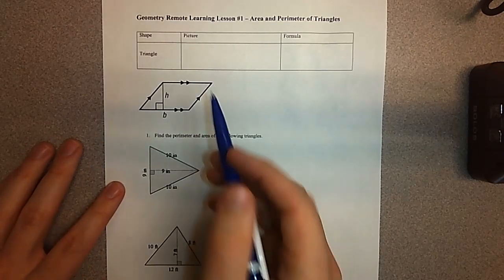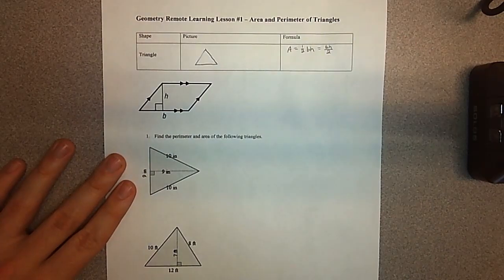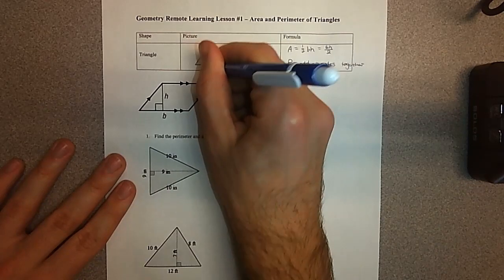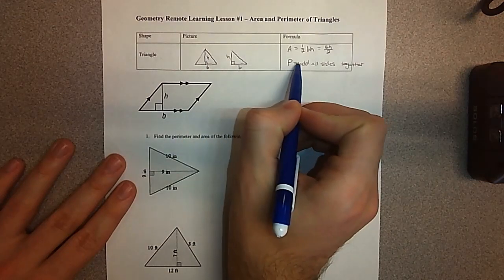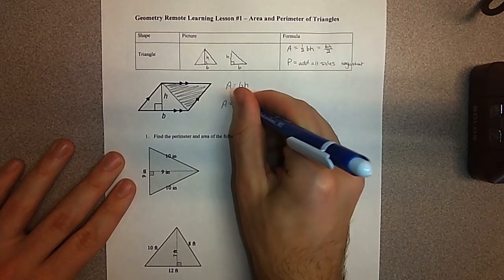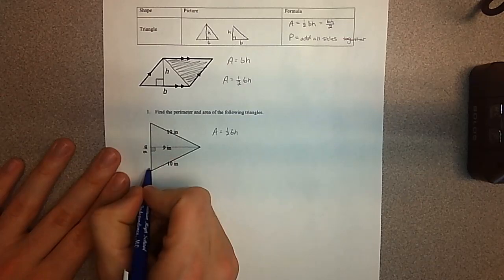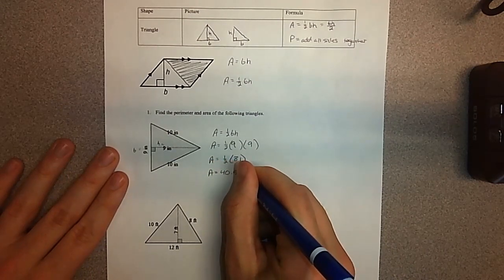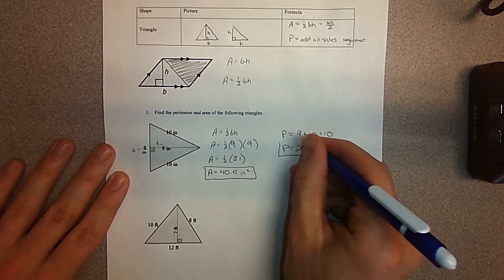High School Math - Geometry Lesson 1